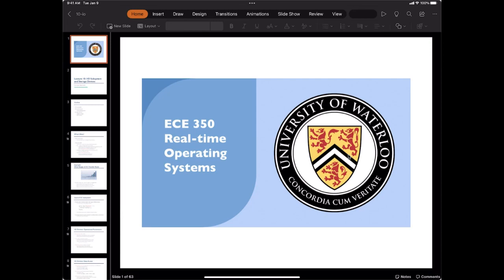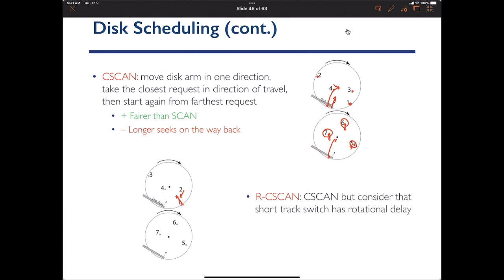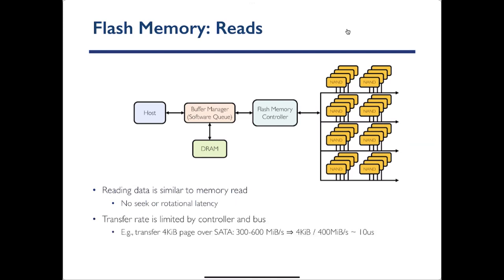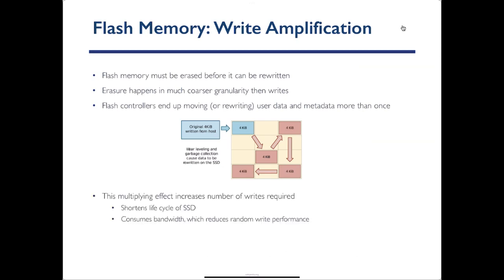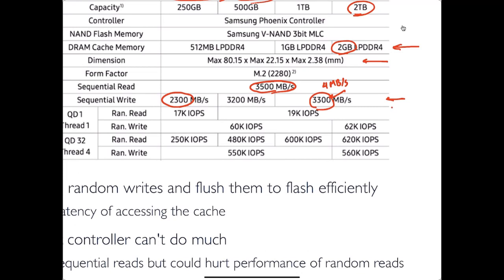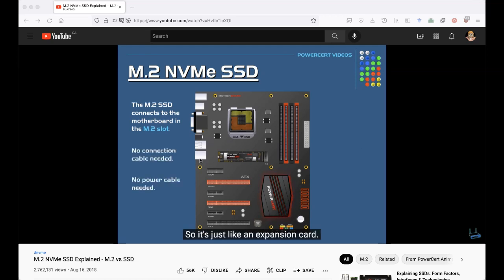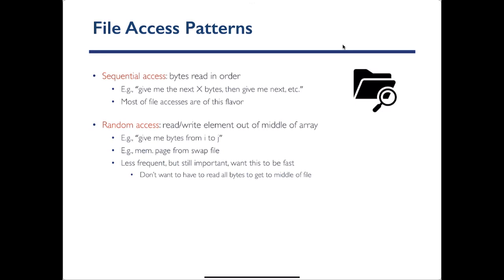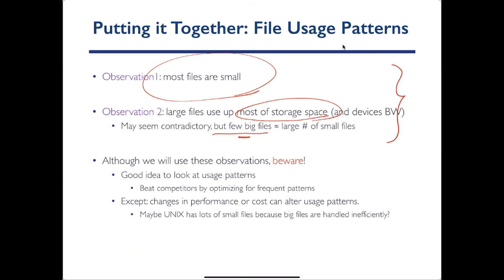Lecture 24 - ECE 350 - Real-time Operating Systems - 03/31/2022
- flash memory
- files